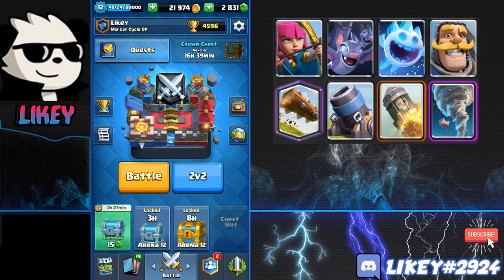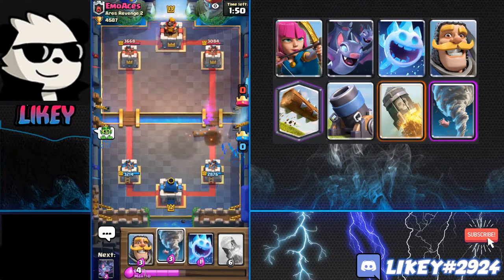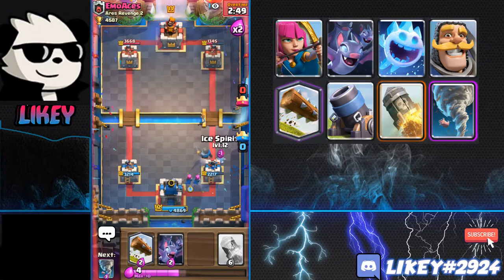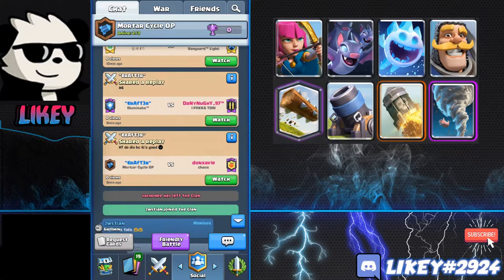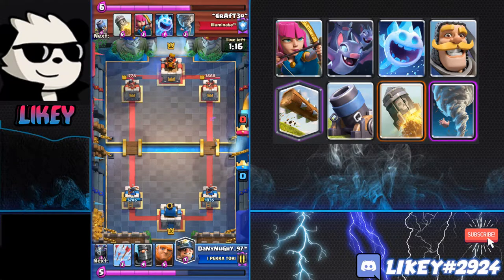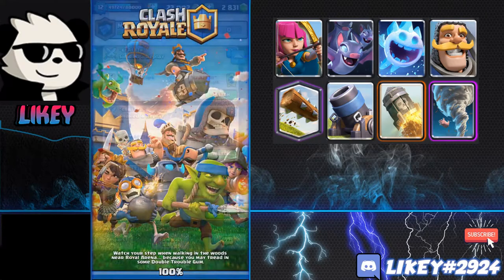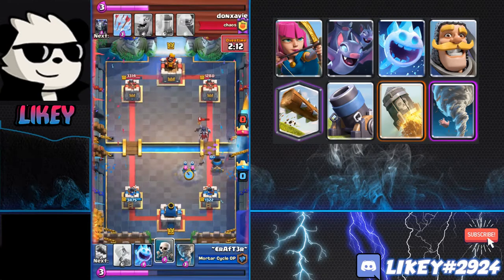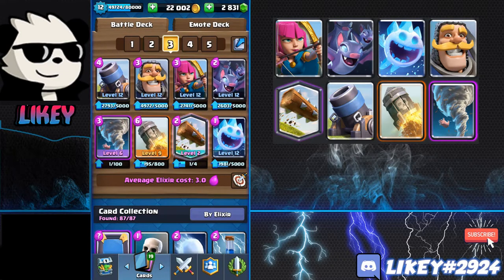F2P Decks: MORTAR CYCLE with CRAFTER!!!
Hey guys Likey here, sorry for not posting this on Thursday as scheduled, but I have a great video for you guys. I brought on Crafter (Mortar God), who constantly pushes max ladder with mortar cycle and featured some of his gameplay to help you guys improve with mortar cycle! I will be featuring more free to play decks in this format for you guys soon, so if you have a suggestion for the next one drop it in the comments below!